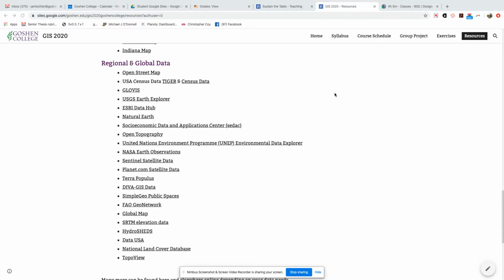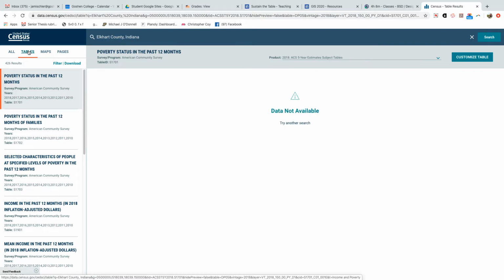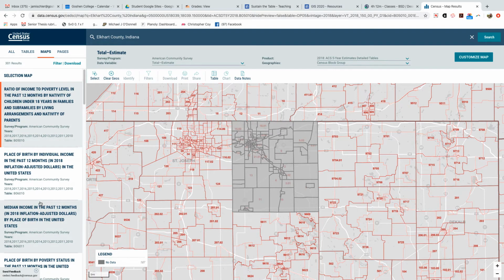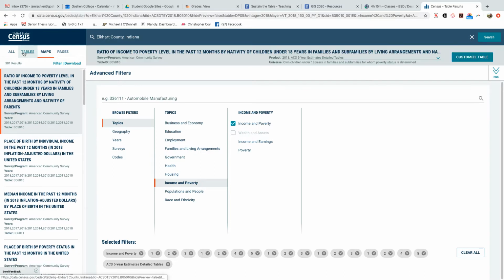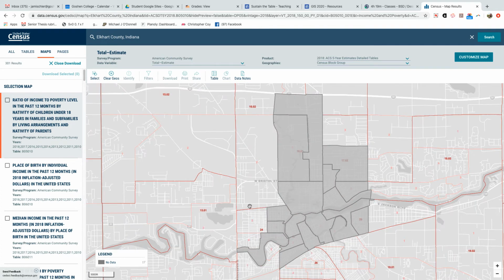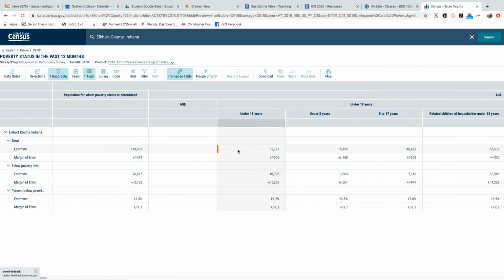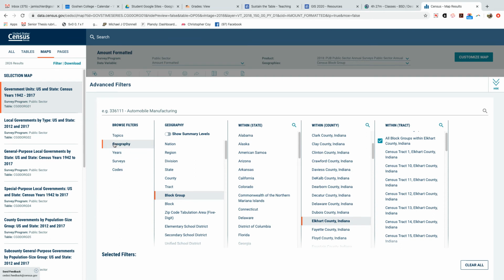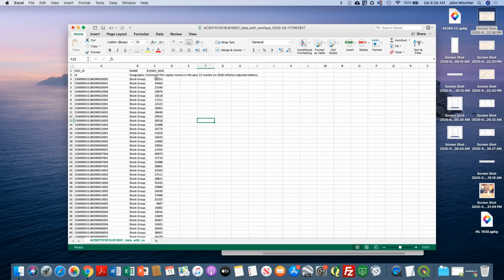census part 1